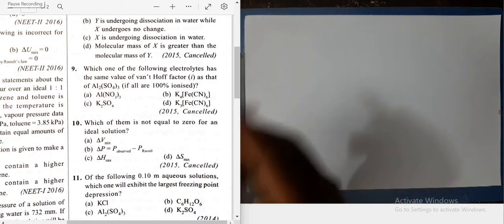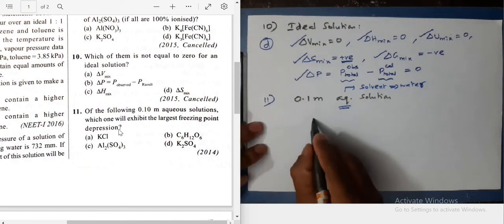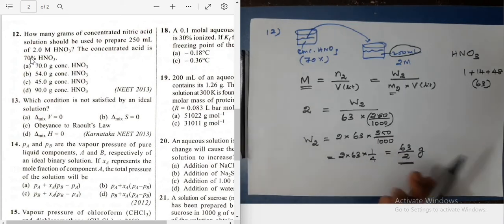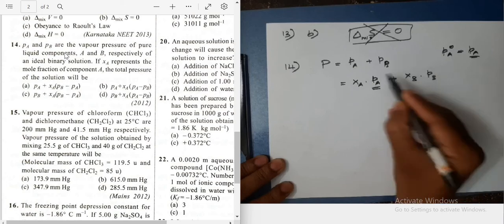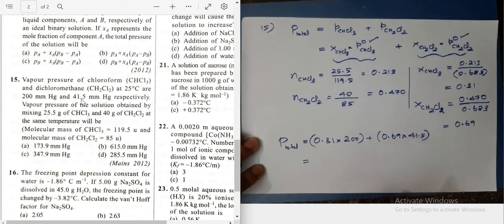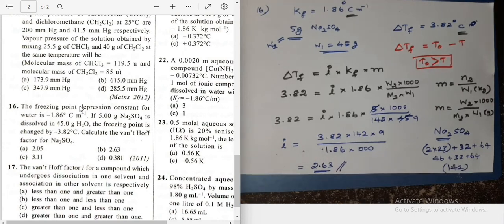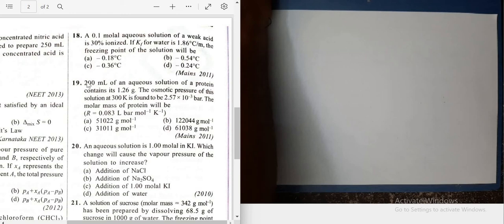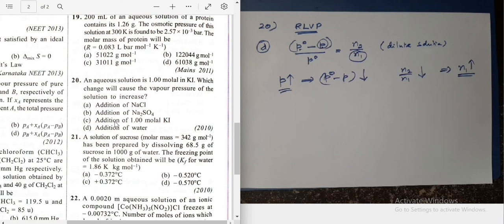NEET CHEMISTRY - TOPIC: SOLUTIONS - PREVIOUS YEAR QUESTIONS